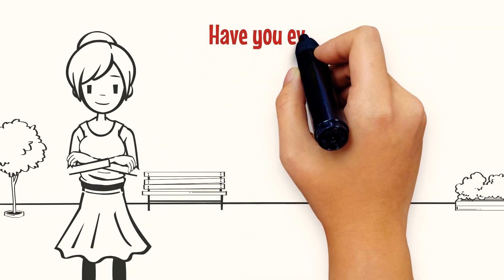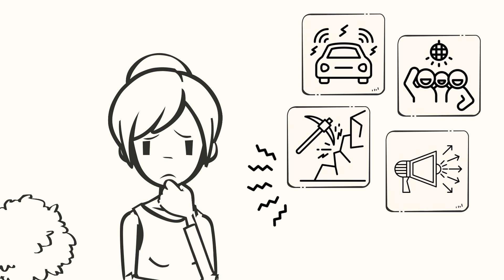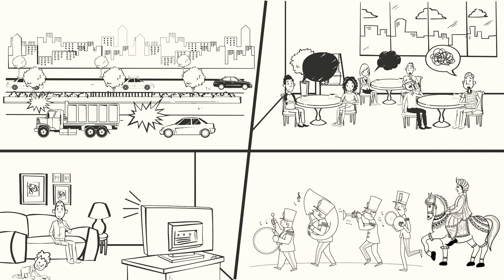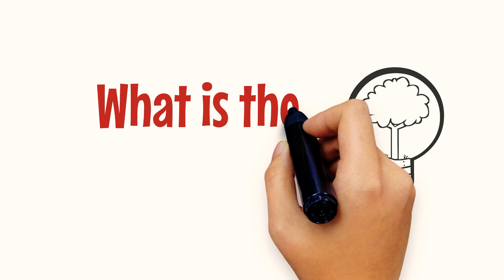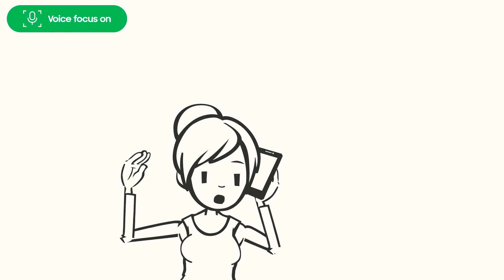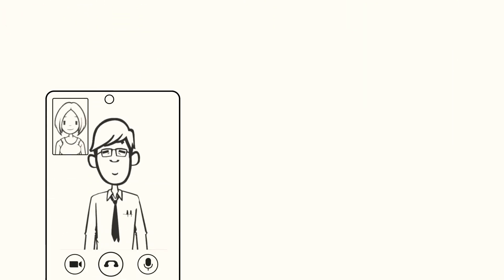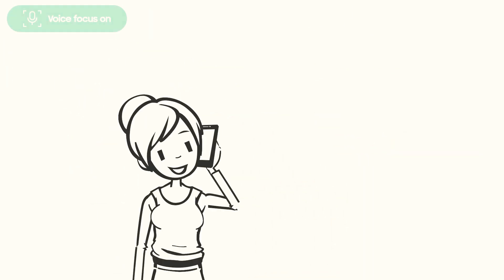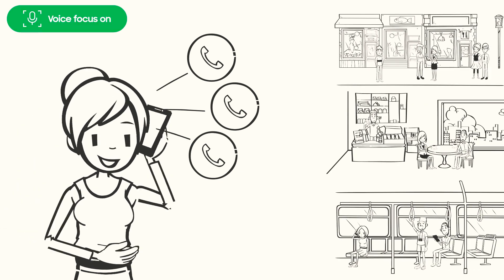Voice Focus On || Samsung galaxy Some Models